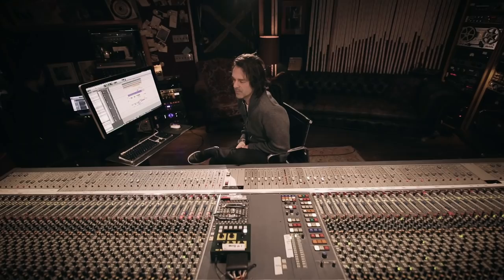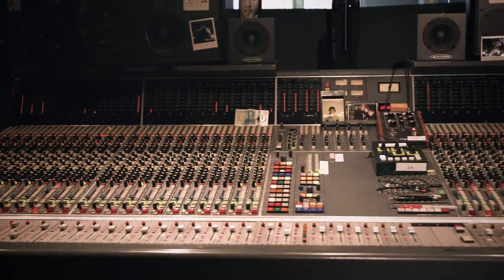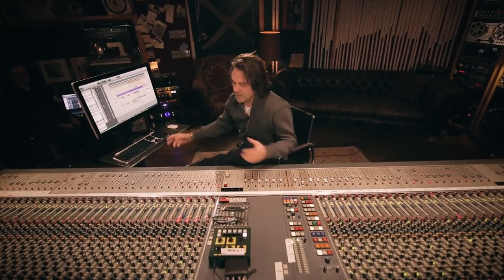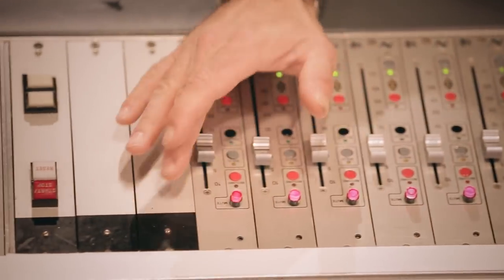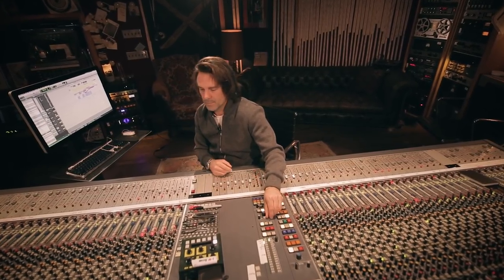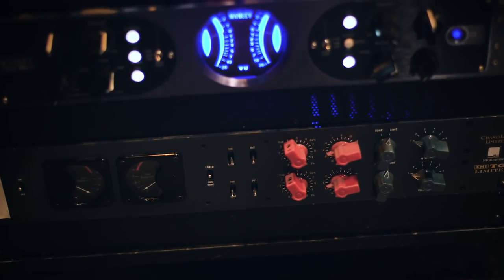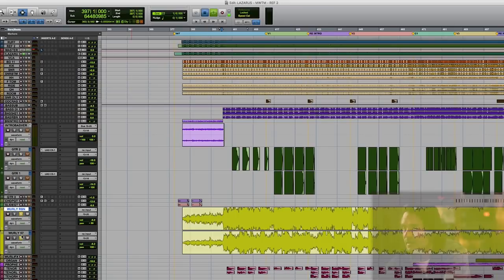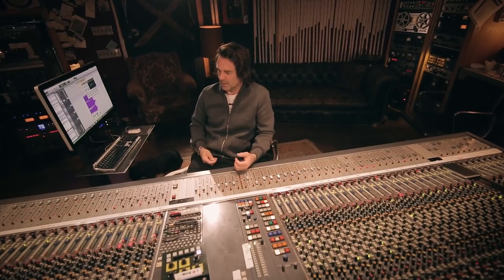Tom Elmhirst mixing David Bowie's "Lazarus"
Enter the world of prolific mix engineer Tom Elmhirst as he dives into the multi-track session of ‘Lazarus’ – a song from David Bowie’s Grammy-winning final album, ‘Blackstar’.
At Electric Lady Studios in New York, Elmhirst describes the collaboration with Bowie and his producer Tony Visconti, detailing the entire journey from rough to final mix.
Learn about his gain staging principles, console layout, monitoring environment, ergonomic VCA usage, effects routing, and a hybrid workflow that comprises a variety of processing from high-end outboard gear to stock Pro Tools plug-ins.

Become a member of an exclusive online community of Engineers and Producers, access an incredible array of exclusive services and discover the approaches and techniques of the world’s top music mixers and producers.